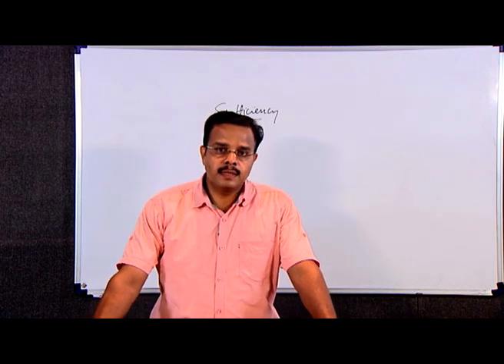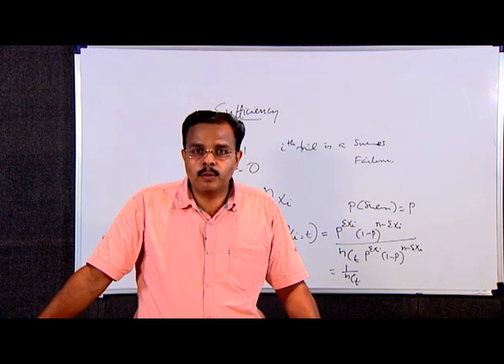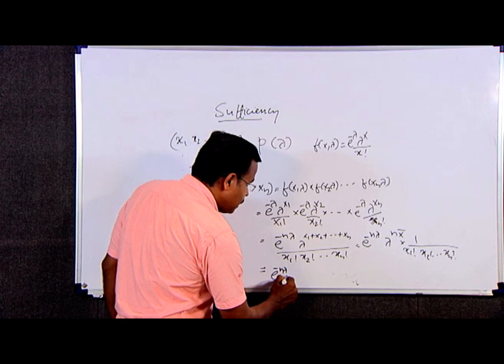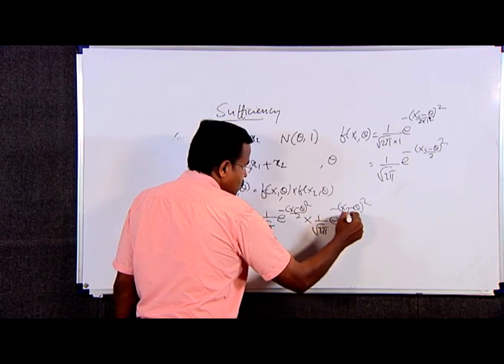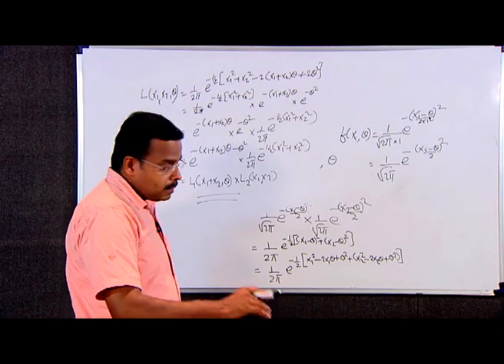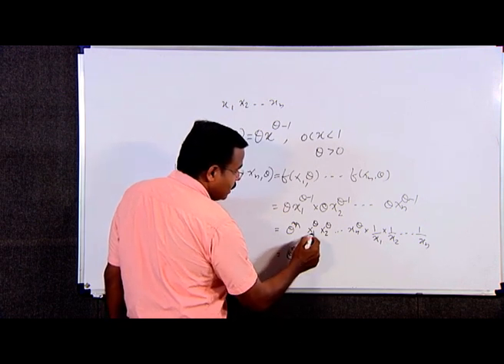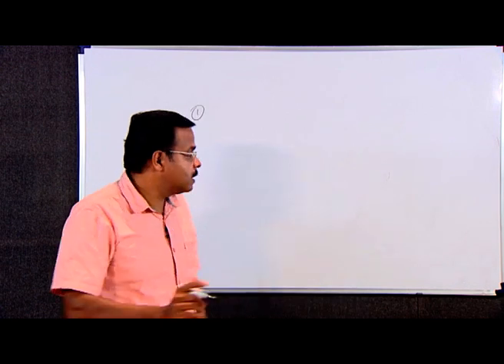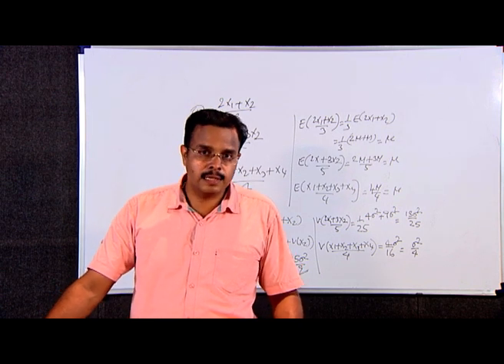Statistical Inference Part 2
Course Name: Linear Programming Problem
Subject Name: Statistics